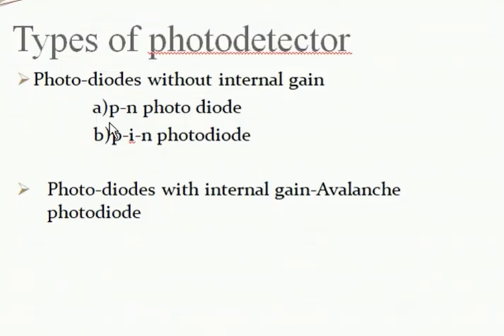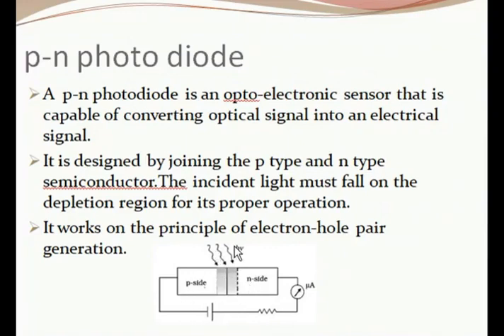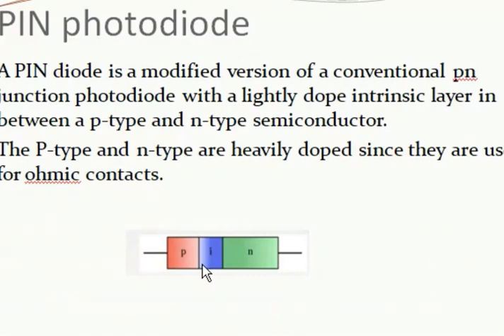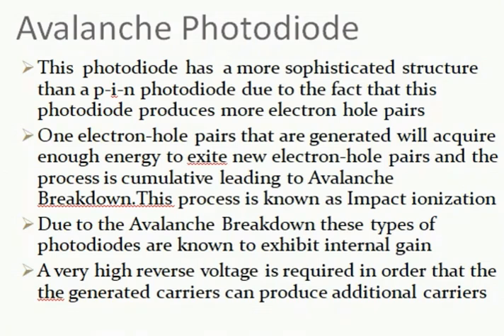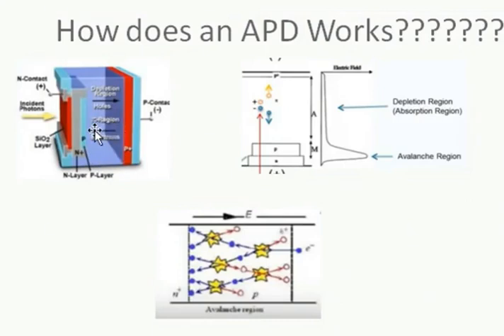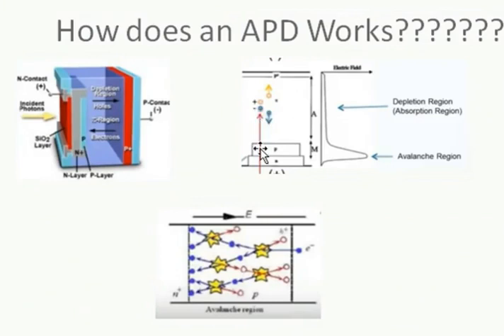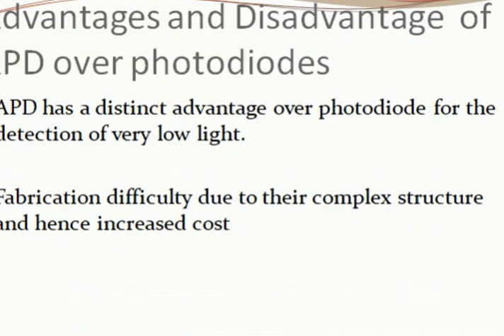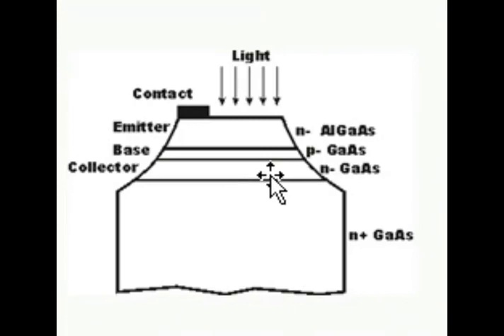Optical sensor part 2